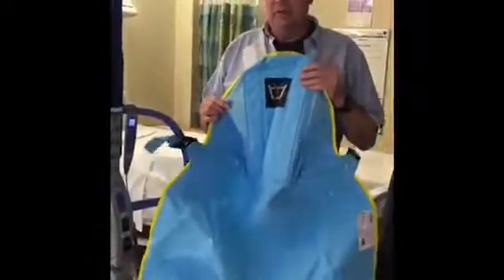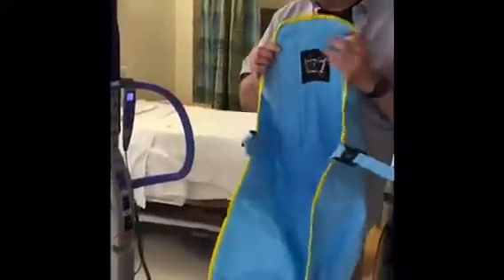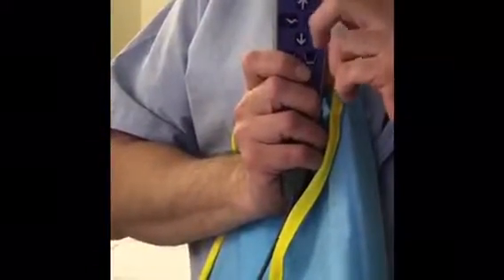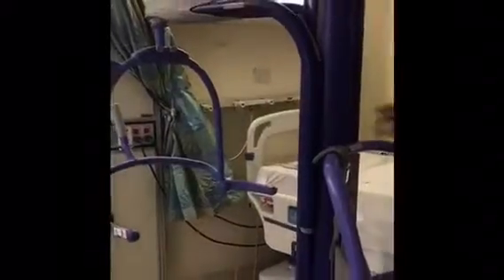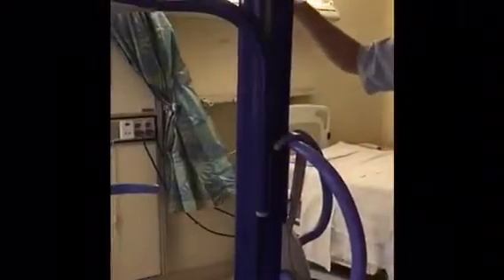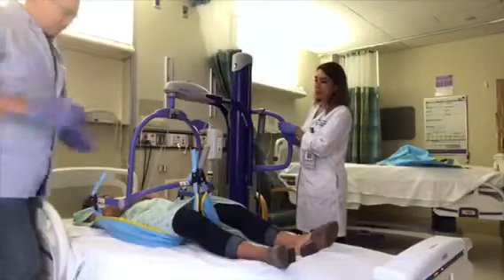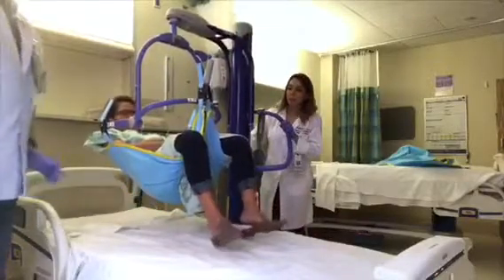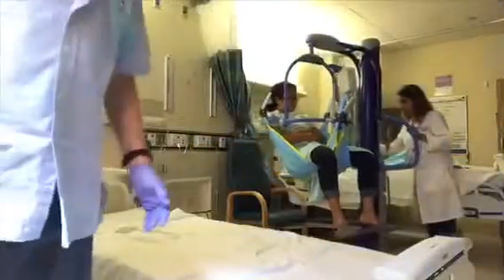Maxi Air Demonstration